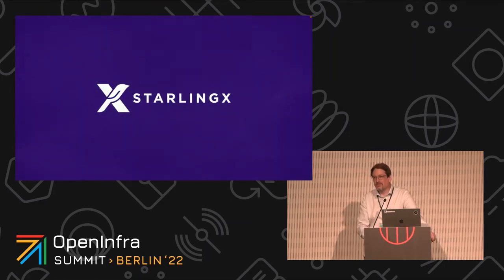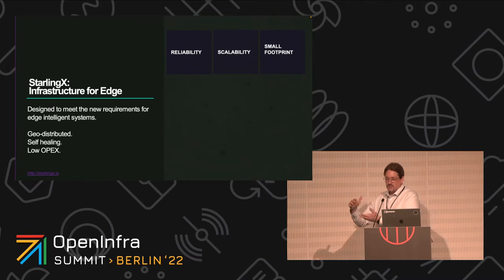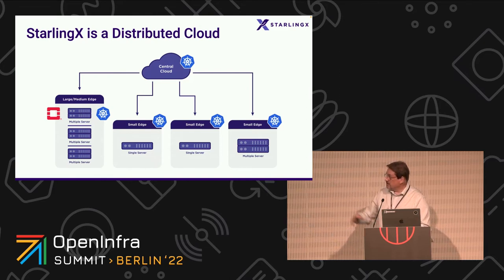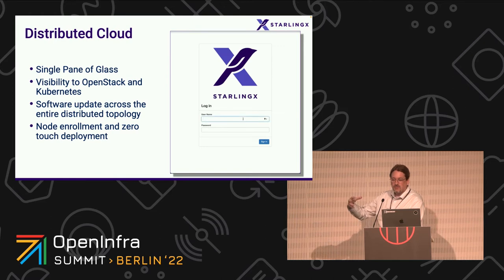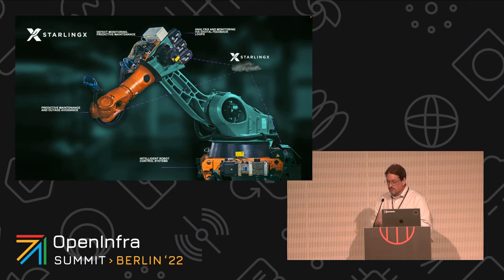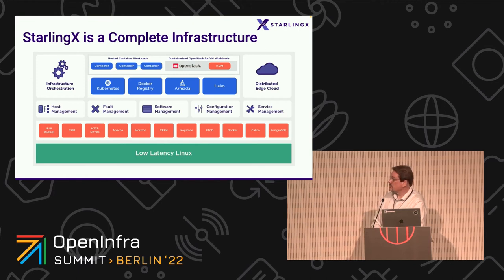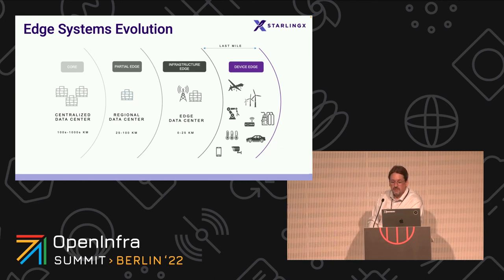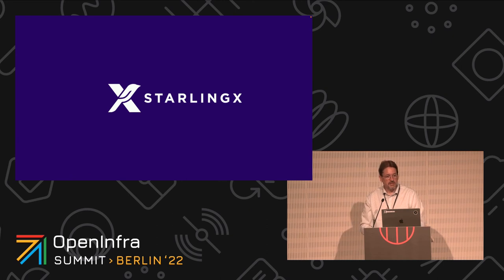If your future is on the edge, StarlingX wants you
StarlingX is currently being used in highly demanding edge environments, but what does the future have in store? Join Paul Miller for a discussion of current innovative use cases, technology challenges, and explore some new use case frontiers.

Speakers:
Paul Miller